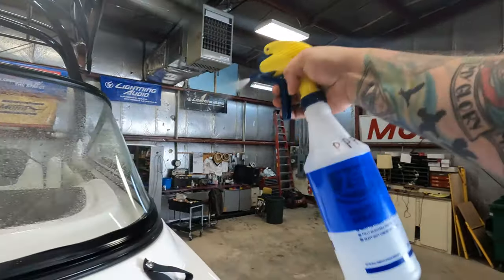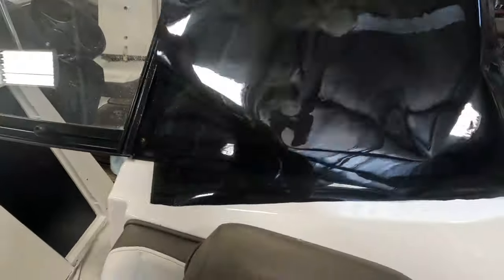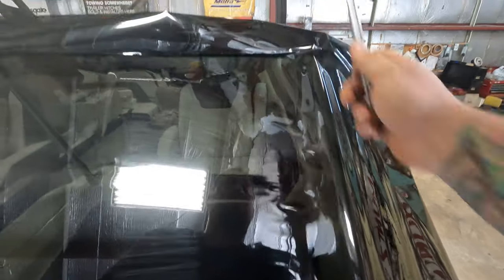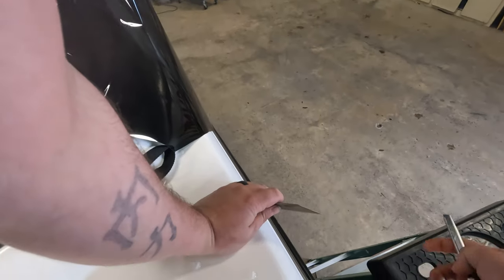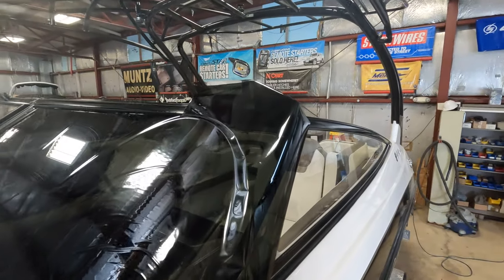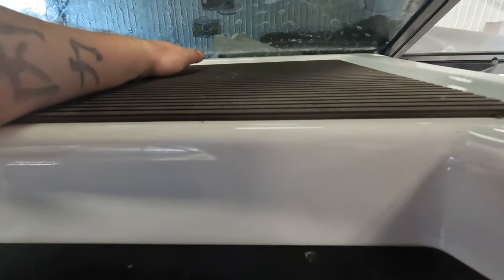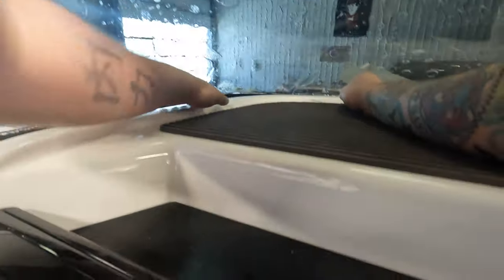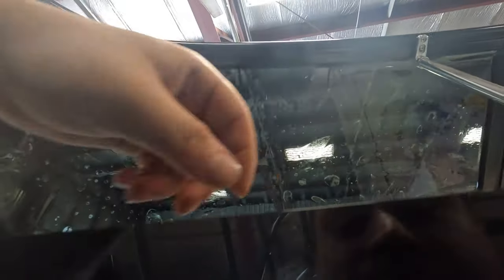how to tint a boat window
how to tint a curved boat window